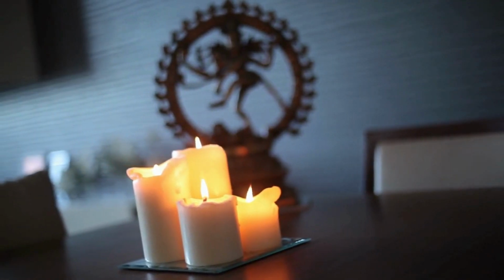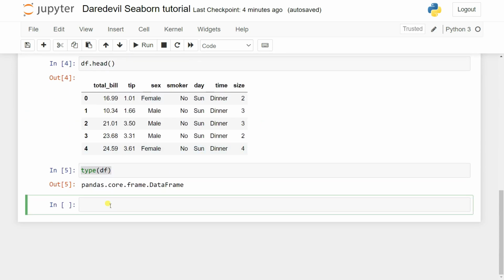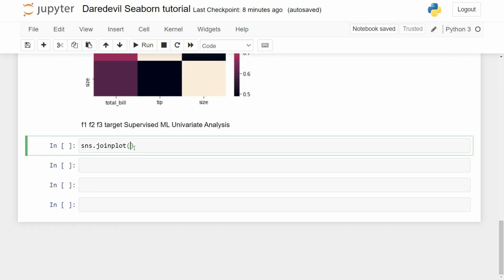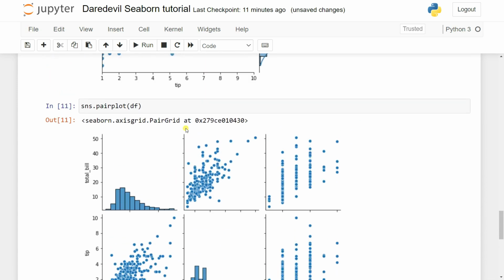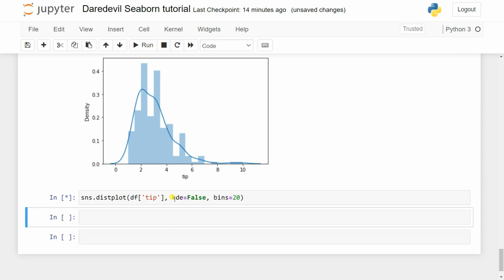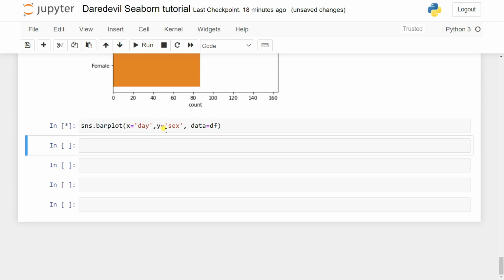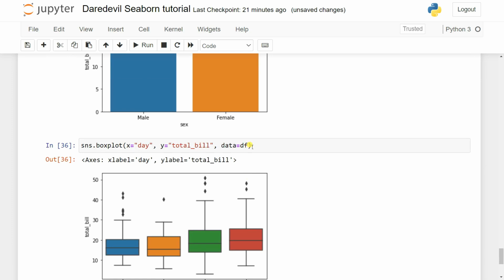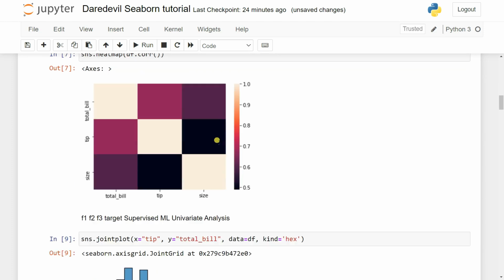Tutorial 06: Seaborn in One Video | Python Machine Learning Library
In this video we are going to discuss about Numpy Data Analysis Library.